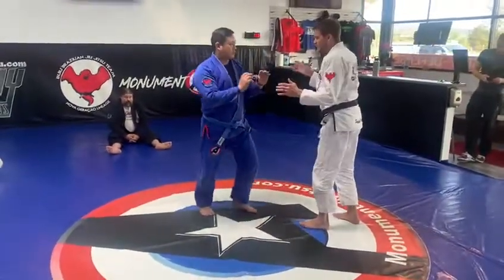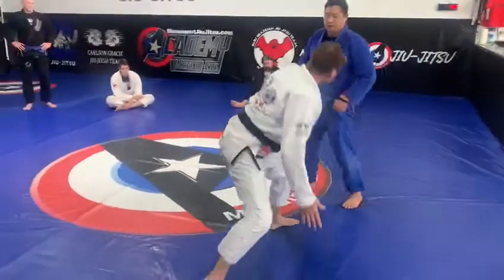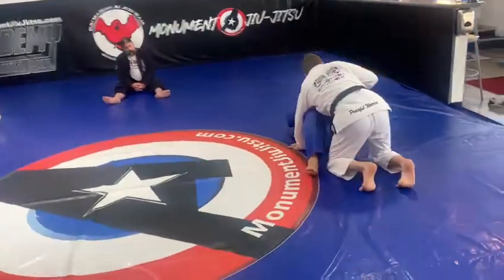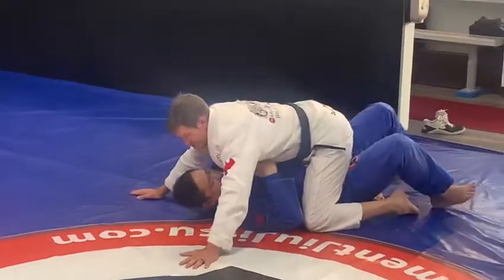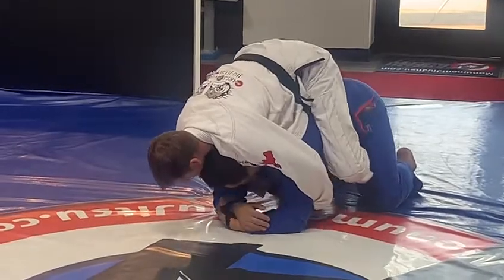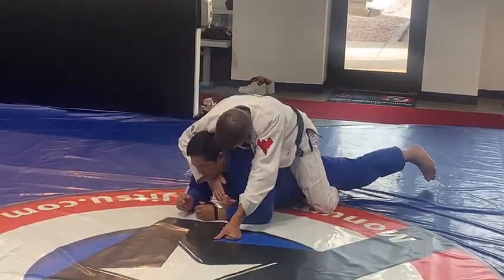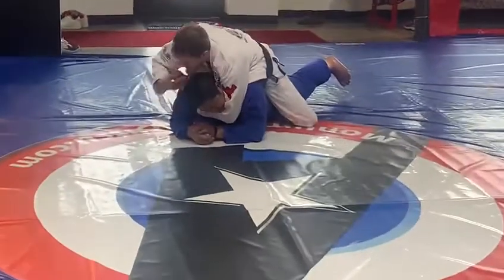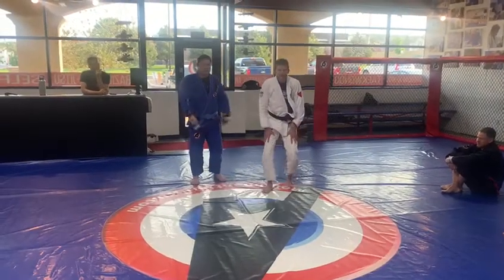Jiu-Jitsu for Self-Defense fight scenario 1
Here we go through some common situations in an aggressive attack with multiple scenarios built in.
-Break-fall when pushed to the ground
-Legs up to kick for defense when stuck on back with someone trying to attack fallen opponent.
-Jiu-Jitsu Technical standup to keep head away
-double leg tackle with leg trip to defend punch - shoot boxing
-climb to mount
-swim through opponent trying to push you off of mount
-they roll over and expose their back
-flatten opponent to RNC choke for finish

MonumentJiuJitsu.com
719-800-BJJ1